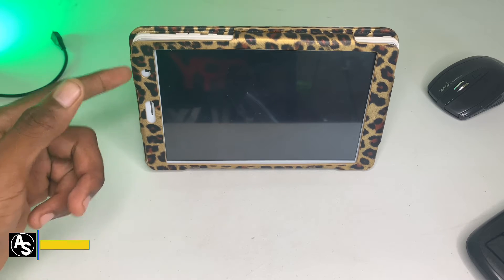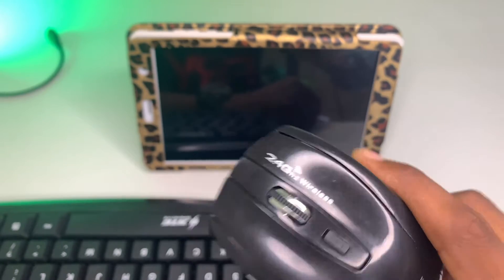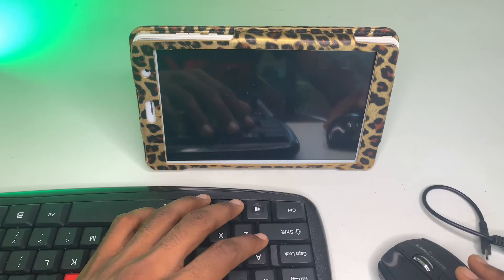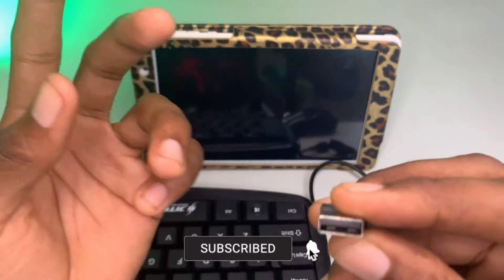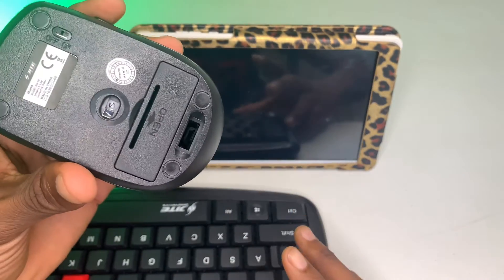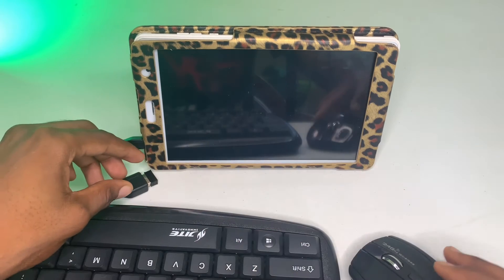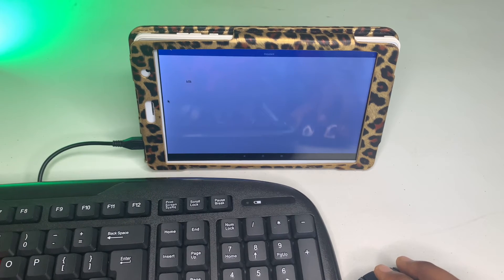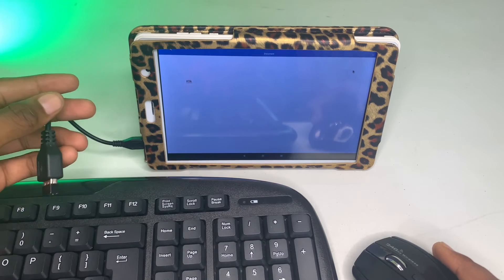How to Connect Keyboard and Mouse To Android Phone or Tablet Wireless (Easy Method)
This this video I will show you guys how to connect a wireless keyboard and a mouse to a android devices. Easy method .